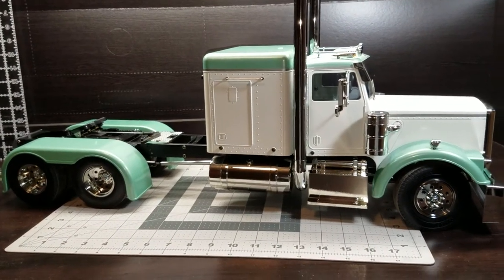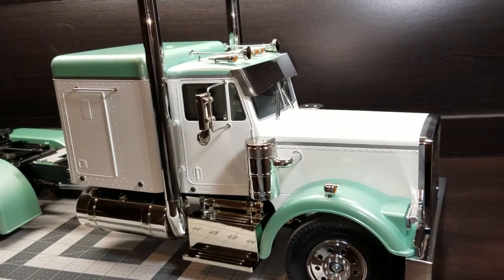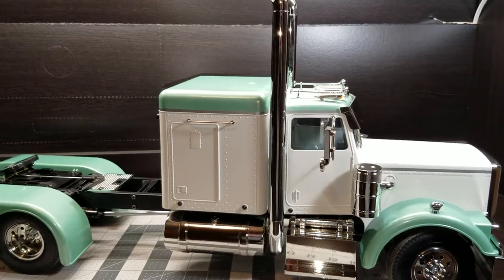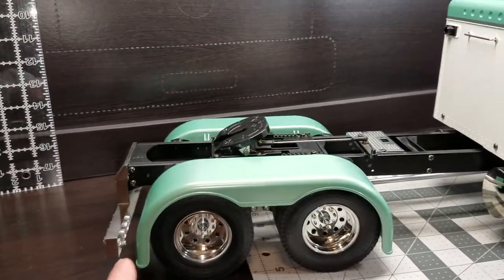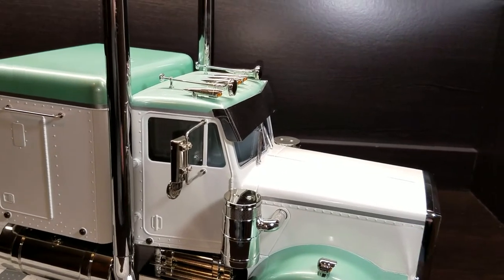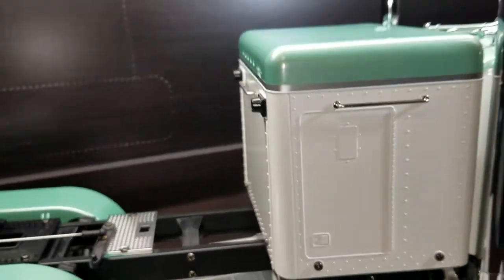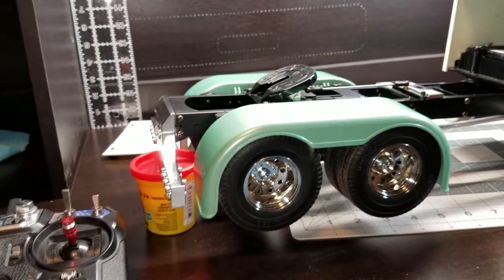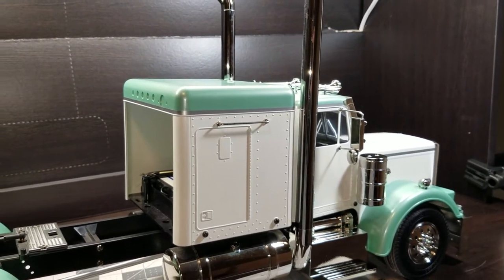Tamiya Grand Hauler 1/14 semi (paint finished!)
Paint is finished on the Tamiya Grand Hauler 1/14 scale tractor trailer truck! I talk about the paint in this video. There was a few issues I ran into that I go over in the video. This is the Grand Hauler version, you can also get the King Hauler, Knight Hauler, Globe Liner, Scania, Man, Ford Aeromax, Cascadia, Mercedes, and Arocs, and more. Will be doing a build series on it sharing any tips I have, or issues I run into. Here are some Amazon links to some of the kits.